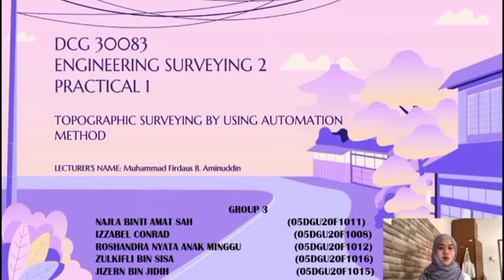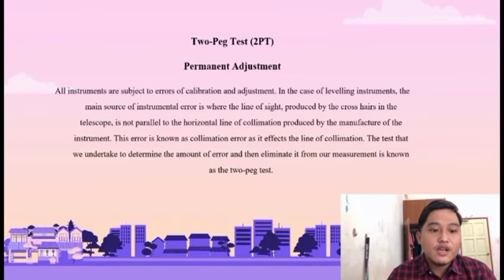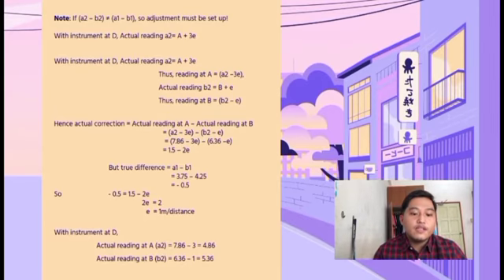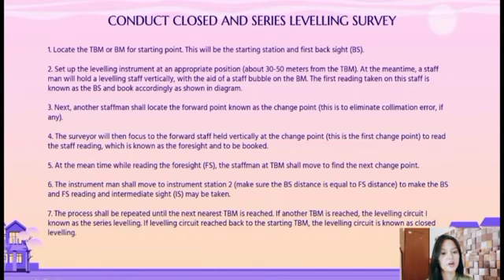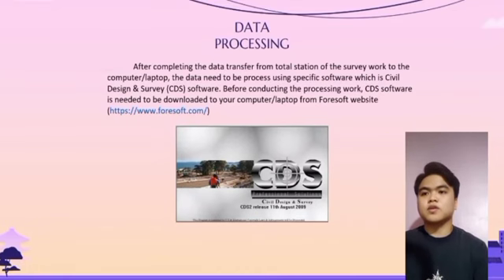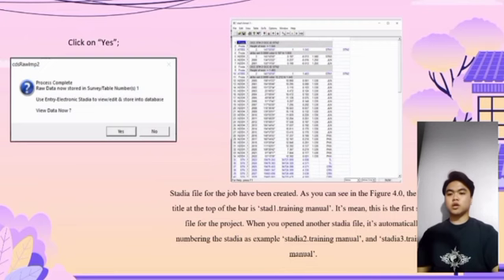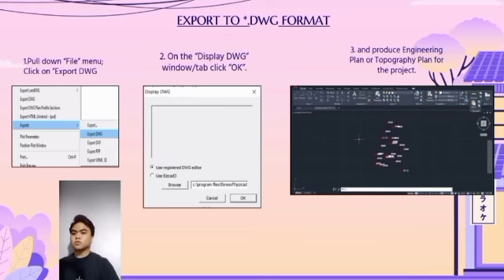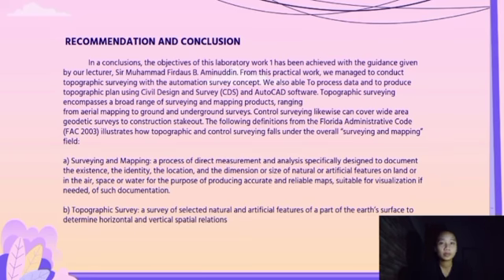VIDEO PRESENTATION GROUP B TOPOGRAPHIC SURVEYING BY USING AUTOMATION METHOD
NAJLA BINTI AMAT SAH(05DGU201011)
IZZABEL CONRAD (05DGU20F1008)
ROSHANDRA NYATA ANAK MINGGU (05DGU20F1012)
ZULKIFLI BIN SISA (05DGU20F1016)
JIZERN BIN JIDIH (05DGU20F1015)